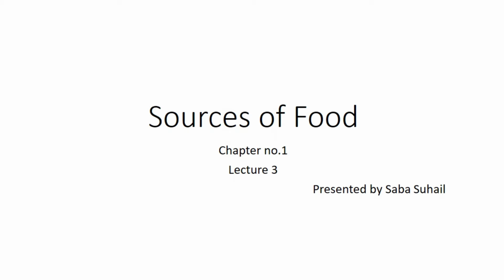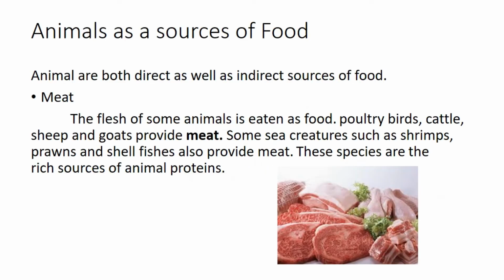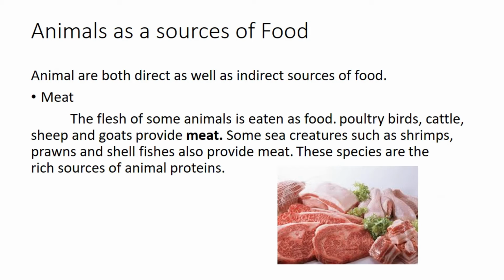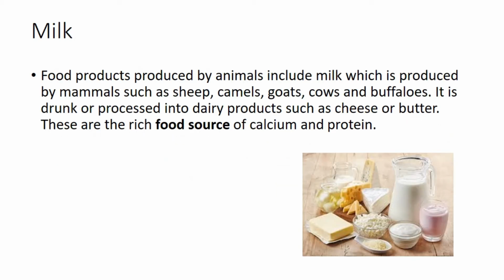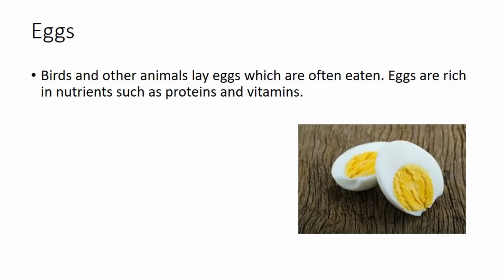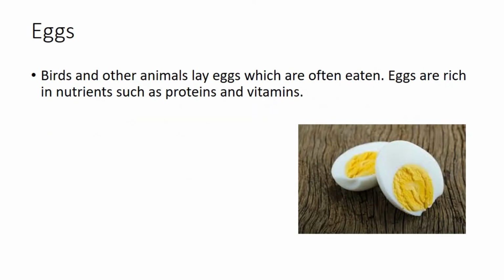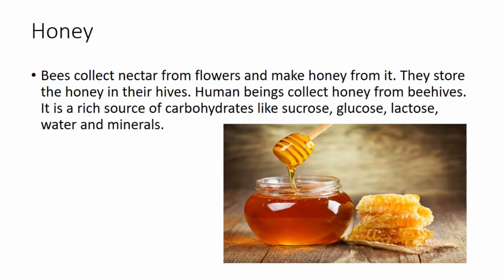Science Class 6 | Chapter 1 (Lecture 3) | Sources of Food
Below links for further study material related to your topic